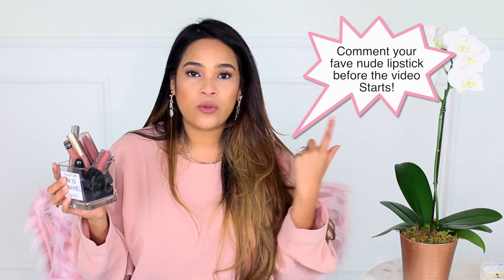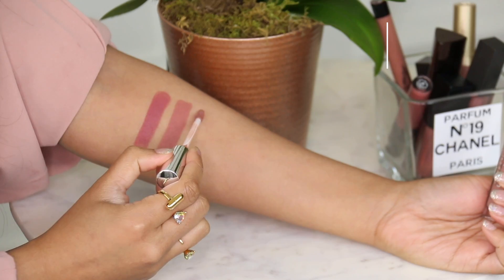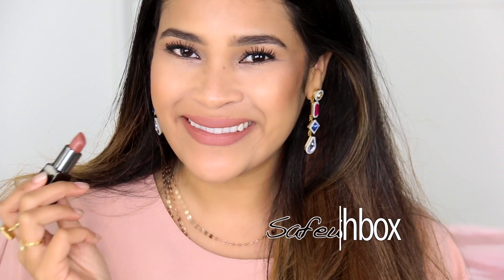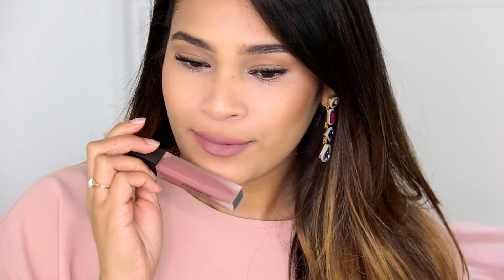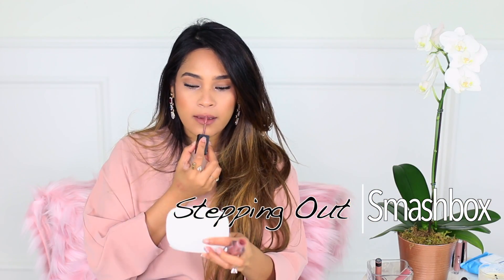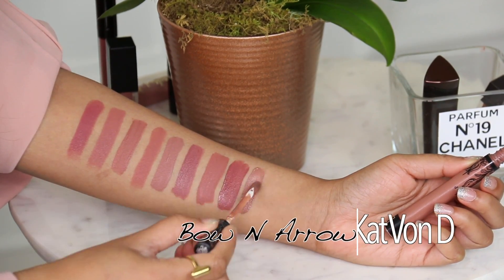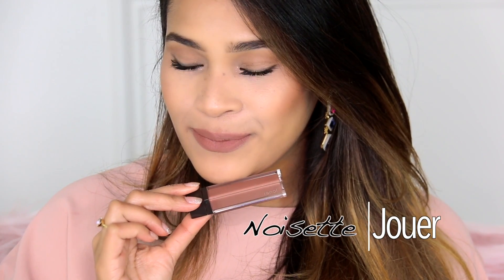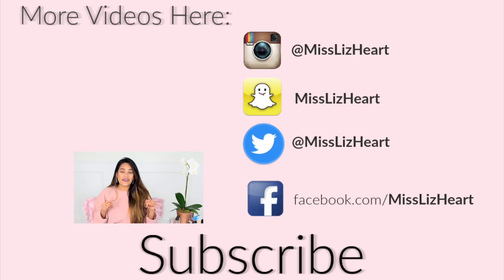My Favorite Nude Lipsticks For Medium Tan Skin Tones! - MissLizHeart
Today I'm sharing my favorite nude lipsticks. For the longest time I thought I couldn't rock a nude lipstick without looking dead but today I'm sharing some medium/tan skin friendly nudes! I hope you enjoy :D Let me know what your favorite nude lipstick is in the comments!

Don't forget to THUMBS UP if you enjoyed the video!

**I will be selecting a random comment to win a box full of makeup Goodes! I will select someone on Sunday and the name will be here (Marycruz Romo_)**

Top 10 Favorite Nude Lipsticks

- Mac Twig
- Mac Velvet Teddy
- Pur Cosmetics Cake
- Smashbox Safe Word
- Too Faced Cool Girl
- Burberry Fawn
- Smashbox Stepping Out
- Makeup Forever Praline
- Kat Von D Bow N Arrow

Nude Lip Liners Mentioned
-Strip Down by Mac
-Chi by Colourpop
-bff 2 by Colourpop

What I’m wearing & Other
- Top (L)
- Nails - gell gradient glitter
- Table in background - similar one
- Pink throw

xo Liz